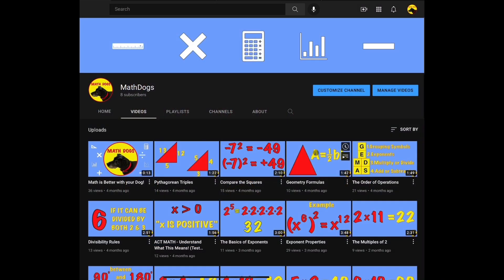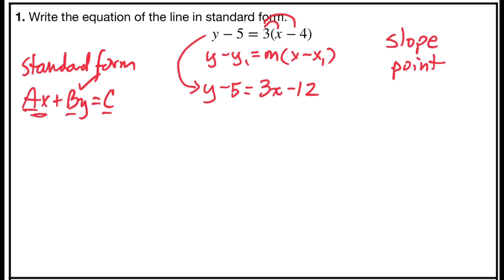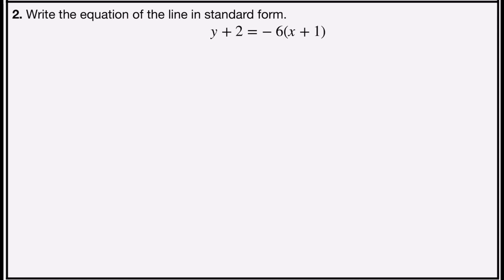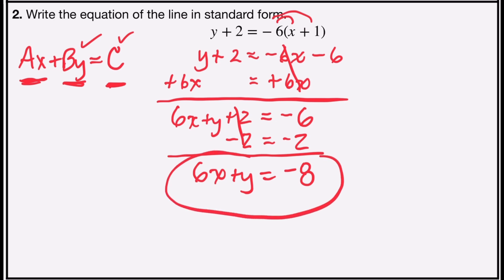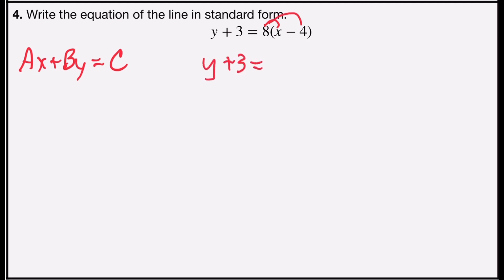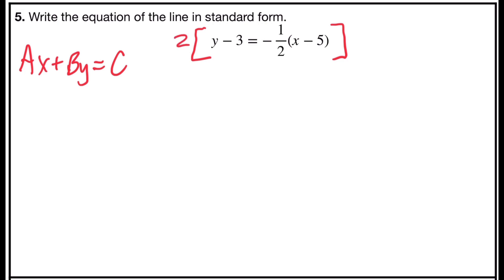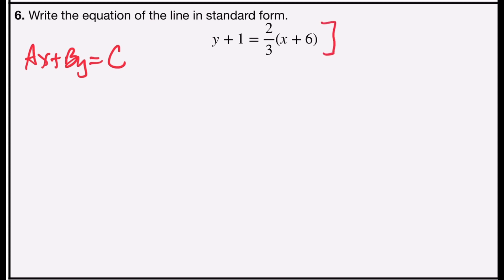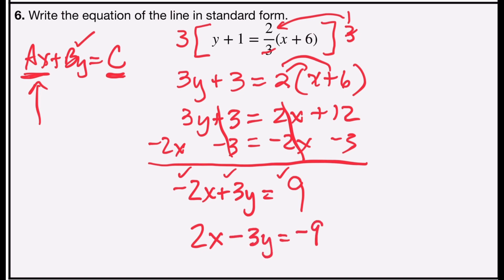Convert Point Slope Form to Standard Form (6 Examples!)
Point slope form to Standard form.  Change Linear equations from point slope to standard form.  Discussion of each form and how to convert.  Point slope form is used for writing an equation of a line.  Standard form must have all integers as coefficients and A must be positive.  Also can help Algebra 1 and Algebra 2 high school math and middle school math.  Examples and practice worked out step by step.  This tutorial video shows strategies to change point slope form to standard form linear equations in math classes.  Great for university, college, and community college as well as high school.  May help with college entrance exam.  Review for standardized test prep or bell ringers for teachers.  Learn Math.  Help Dogs.